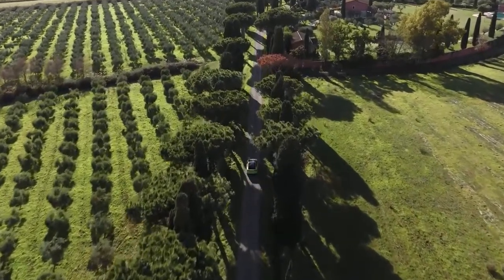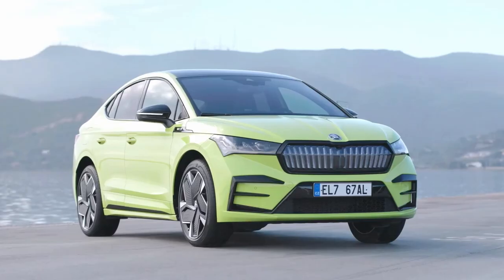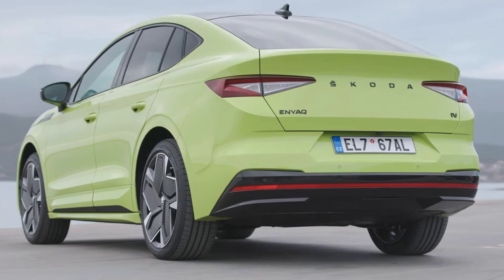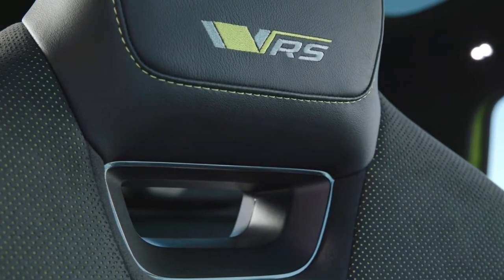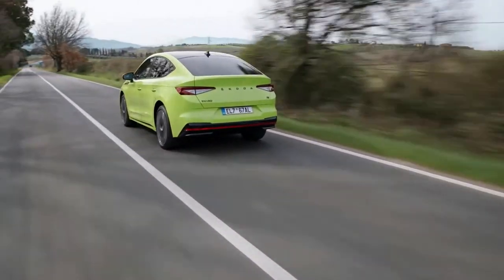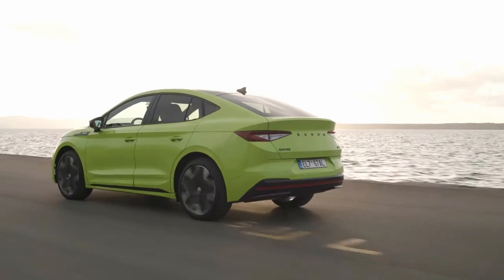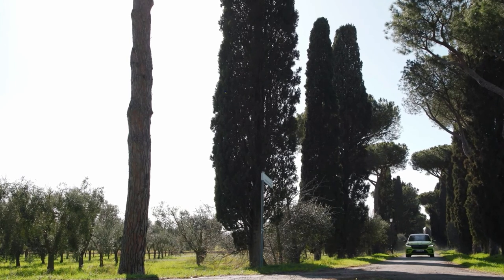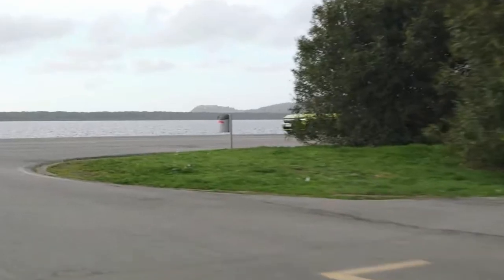This is the best EV in market. ŠKODA ENYAQ COUPÉ iV RS. The perfect combination of power & style💯💥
Hi CB AUTOS CO here. Good to see you. I love cars from childhood. Before CB AUTOS YouTube channel I had 2 gaming channels, but the response was not good then I had to delete those channels. I was very upset because I love YouTube, so then I thought of following my passion of cars & bike then I created this channel and the response is just amazing. So be a part of my journey and when we will hit 50k on YouTube yeah 50k it sounds imaginary so I'll not spoil it but it will sure be a big change for the channel. Comment your name on video comments section I will give you shout out, when we will hit 1k :) TATA BYeBYe SEE YOU.